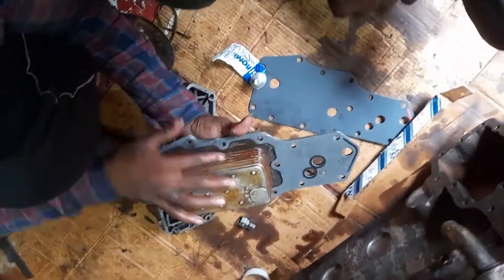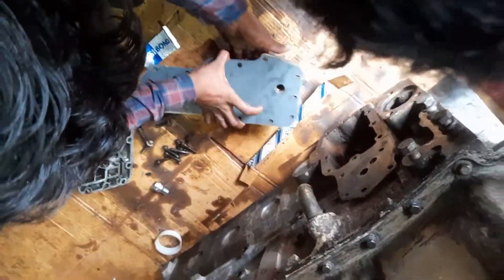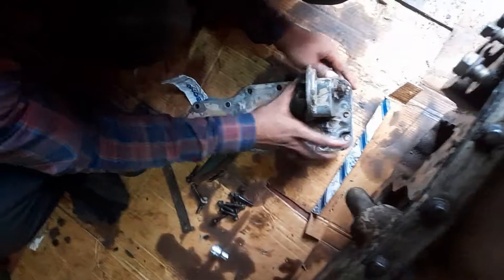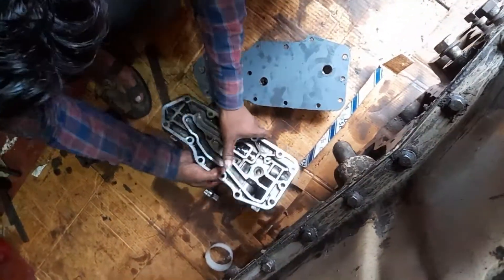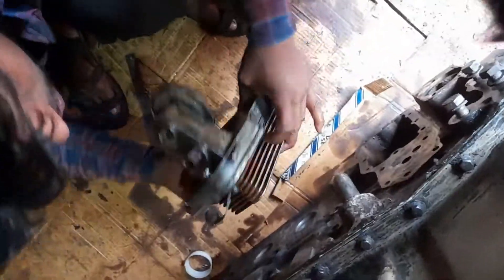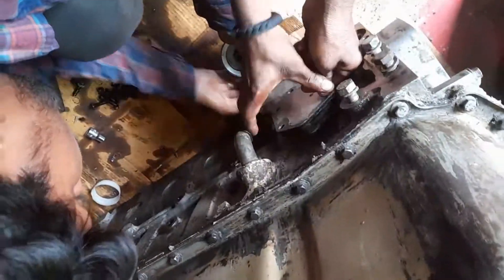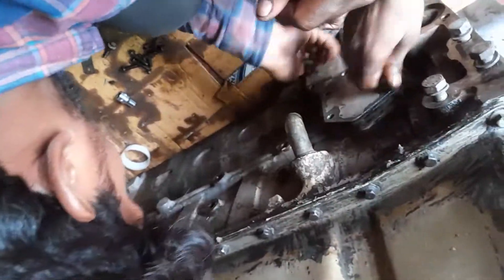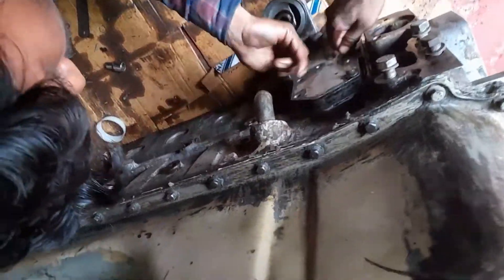Cummins- 6BT, How to fitted Oil cooler assembly. (English)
how to fitted Lube oil assembly